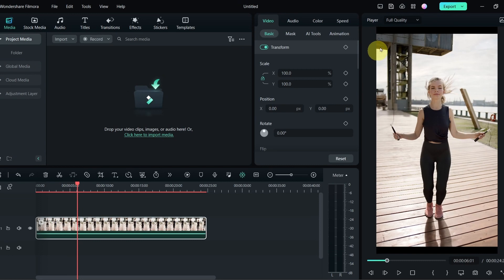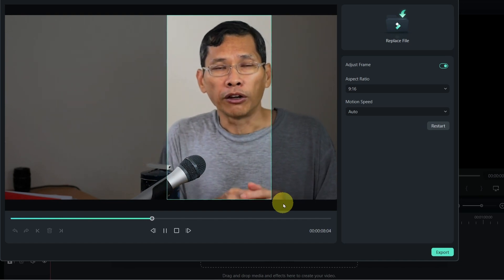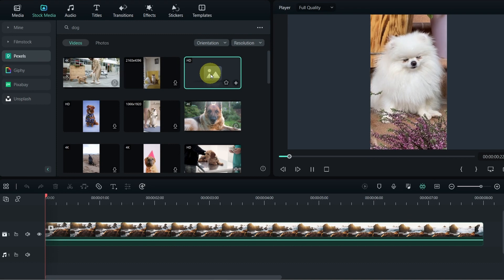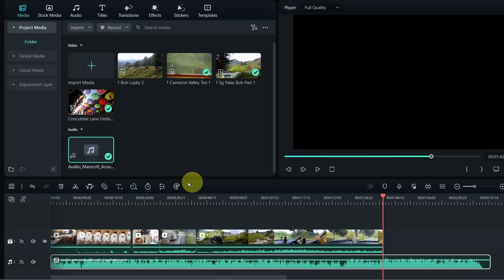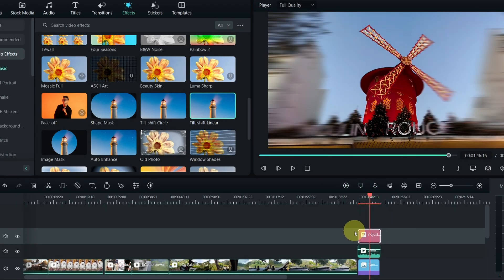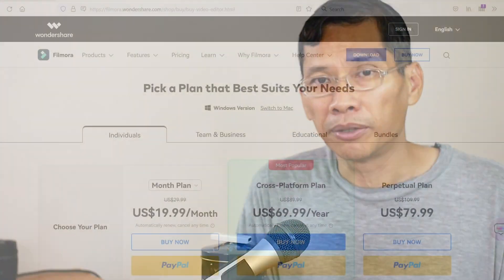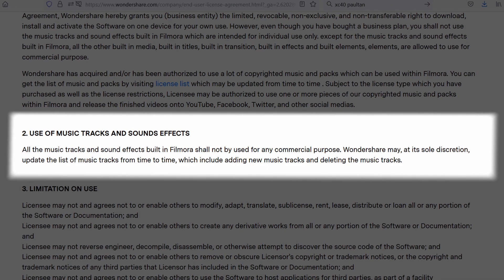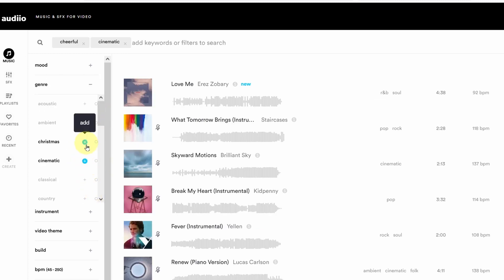Filmora 12 - Pros Cons You Must Know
In this video, we will find out what are the Advantages and Disadvantages of Filmora 12.

Music Easy Going by Marscott #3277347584 and I Will Boast, When I Am Weak by Ross Fishburn #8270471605